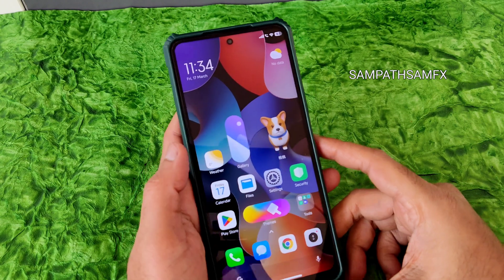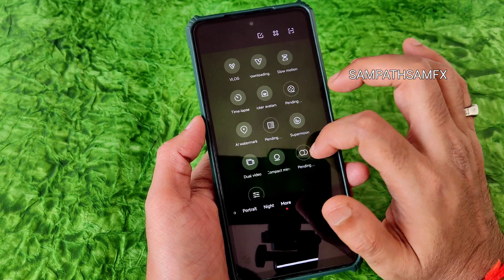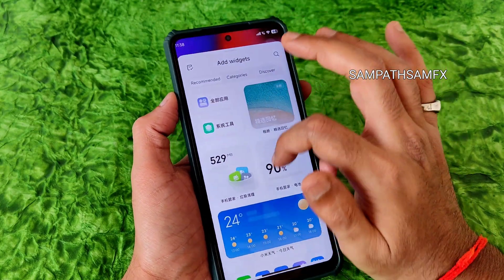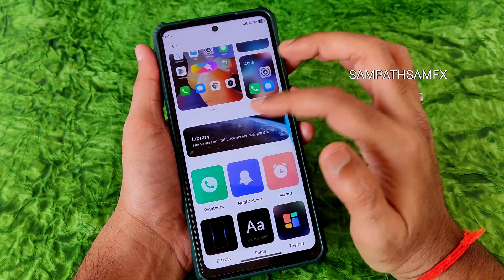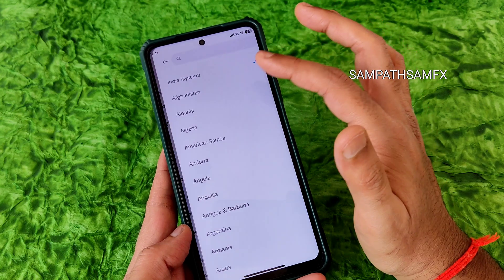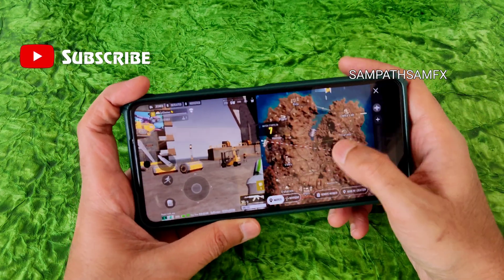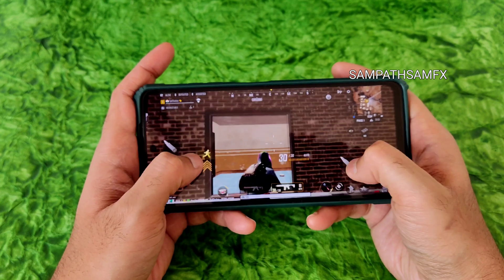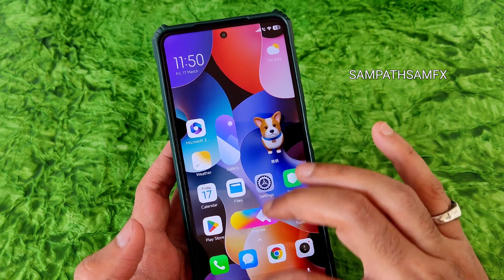MIUI MOon UI 14.0.1 Poco X3 NFC Android 12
MOON UI 14.0.1 | Android 12.
By Youti1

Updated: 12/03/2023